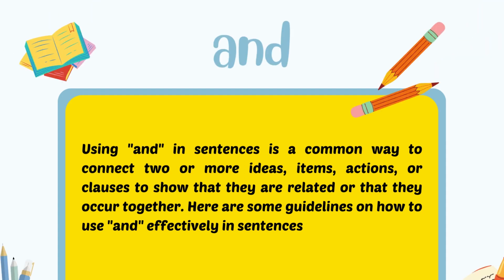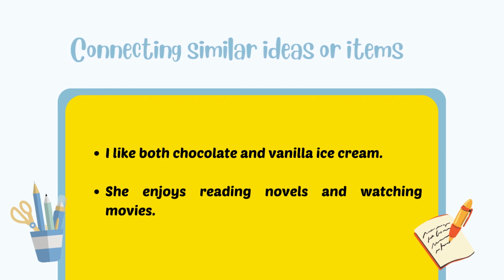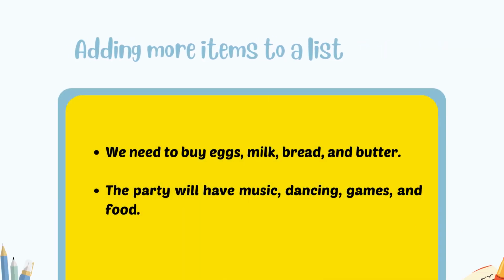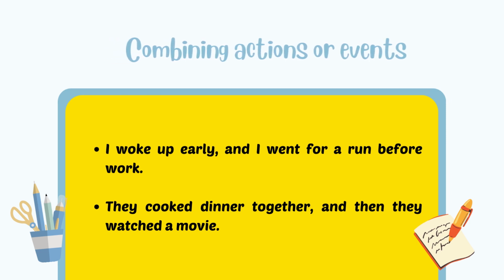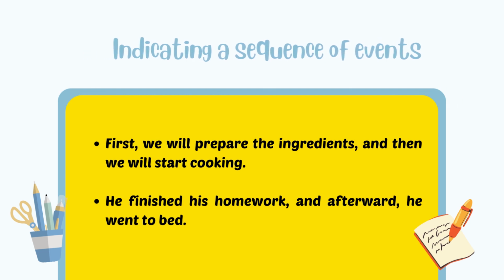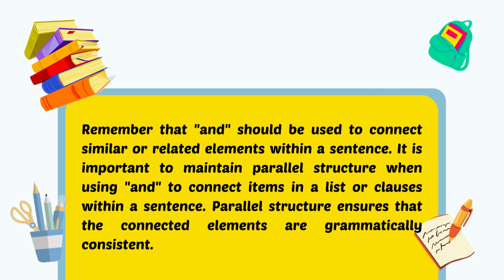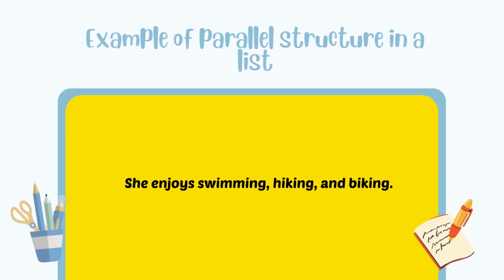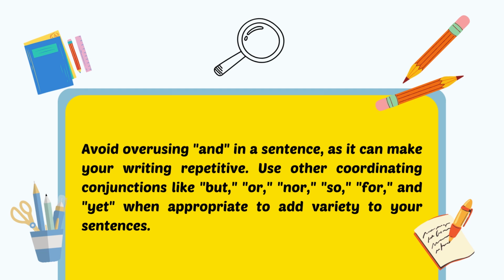How to use "and" in sentences| easy way to understand| English lesson